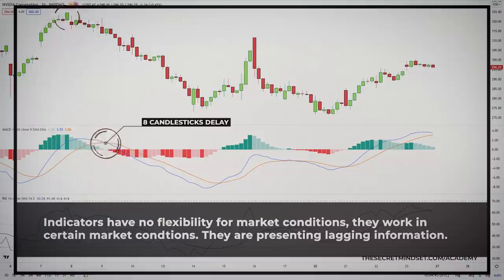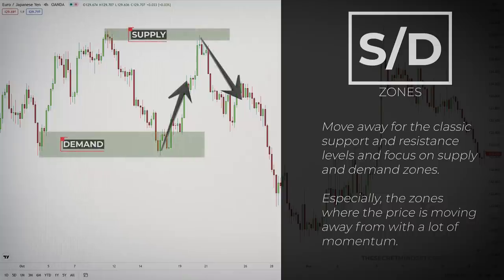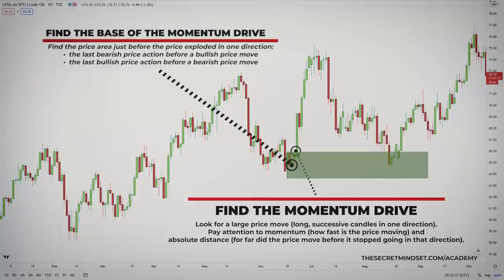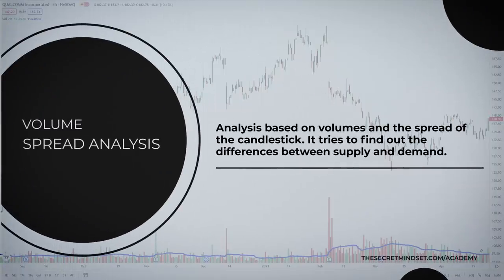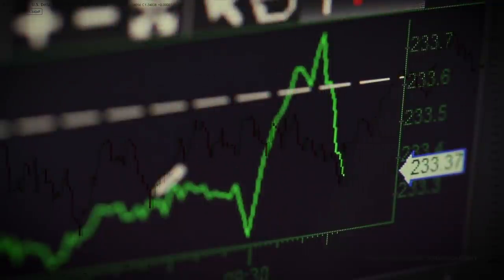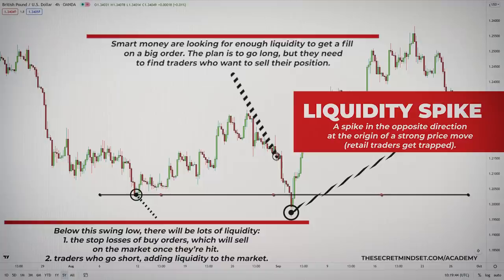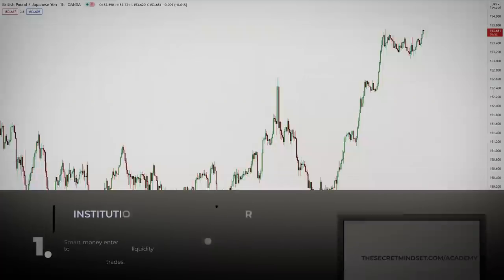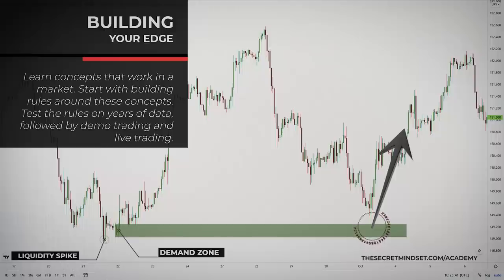Smart Money Concepts For Beginners: The Blueprint To Trade Like Banks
My experience with smart money trading and the most important concepts I’ve learned in the past years.

In this video you’ll learn:
• How to make money from Forex, crypto and stocks, by trading like a professional trader (smart money concepts explained for beginners)
• How to actually trade like banks and the truth about institutional trading (including supply and demand, volume spread analysis VSA and more)
• How to approach institutional trading (on different trading platforms: Tradingview, Thinkorswim, Webull, Metatrader 4 etc)
• Best smart money trading strategies to apply right now on Forex, stocks and crypto markets